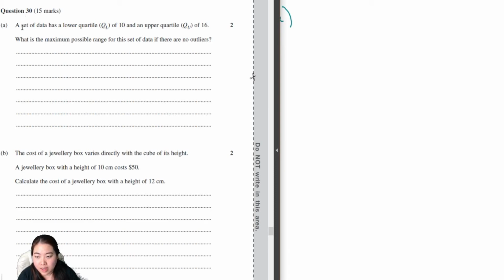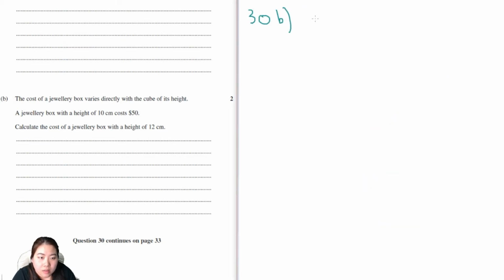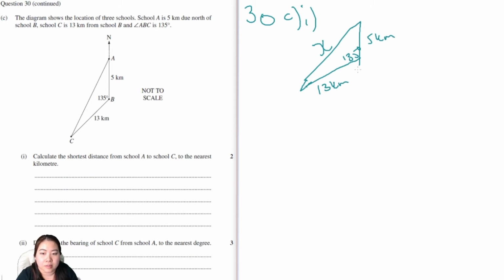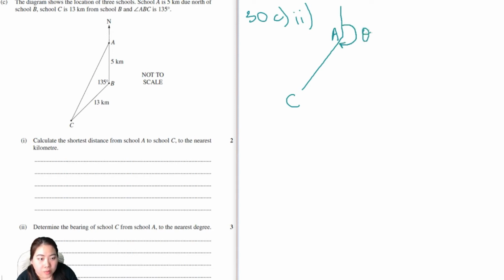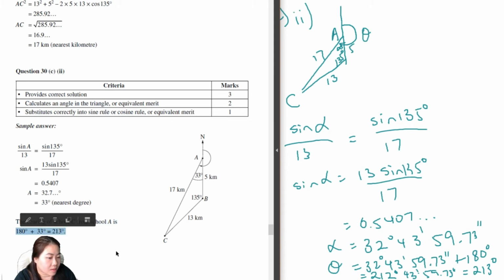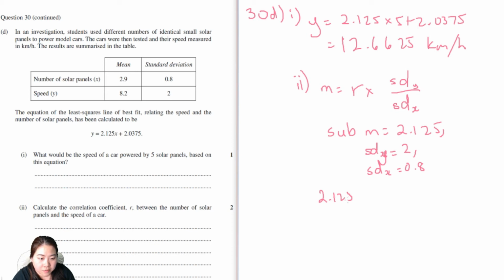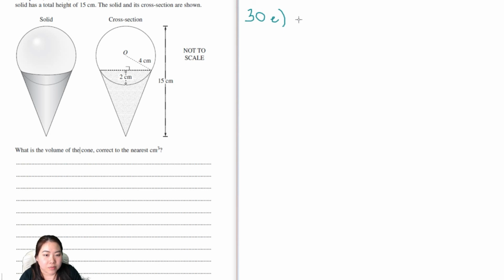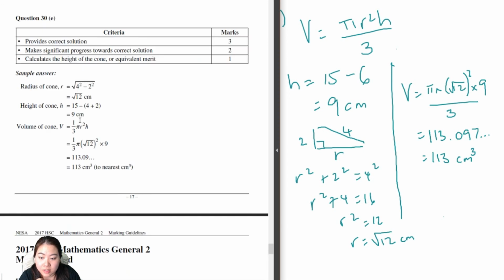2017 HSC General Maths Q30 | How to do every question.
A lot of you wanted to see me do the past HSC questions so here it is. I recorded this at 1am at night, which might explain a few things...
Anyway, here's the entire 2017 HSC General Maths paper done by yours truly. I decided not to go into too much explaining and just focusing on doing the questions.

00:05 - Question 30 (a)
02:10 - Question 30 (b)
04:00 - Question 30 (c)
09:40 - Question 30 (d)
12:43 - Question 30 (e)

// ABOUT ASTRID